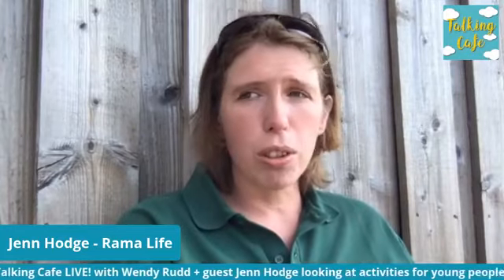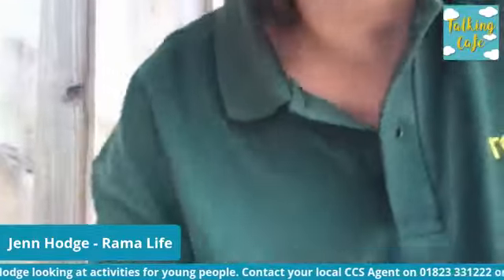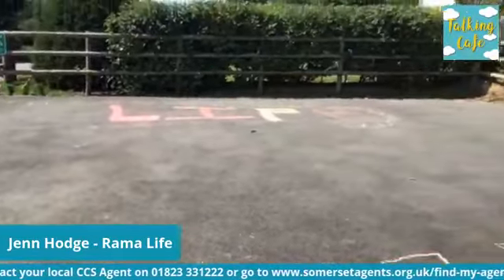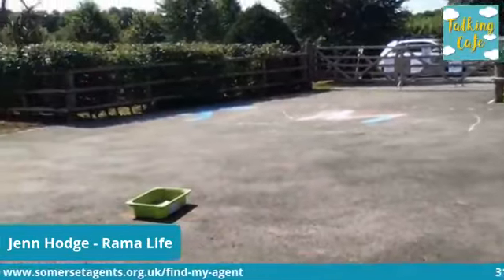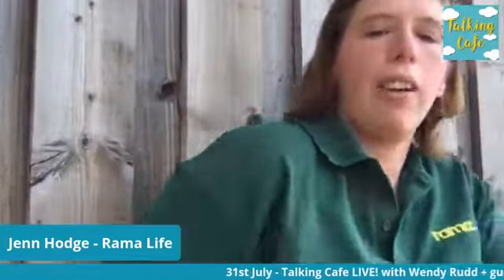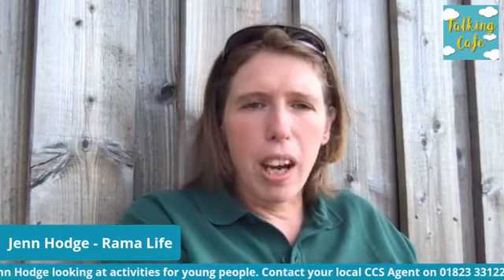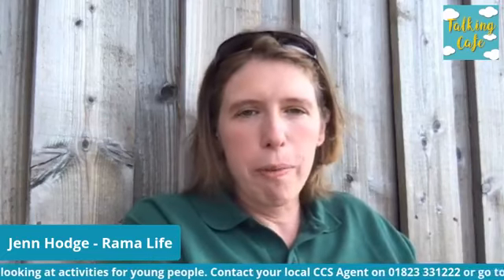Talking Cafe: Activities for Young People...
31st July Talking Cafe: Activities for Young People...

Wendy Rudd, with guest Jenn Hodge will be covering Activities for Young People & is joined by two special guests, her gorgeous grandchildren!!

You can also watch on facebook here to access any info given in the comments: